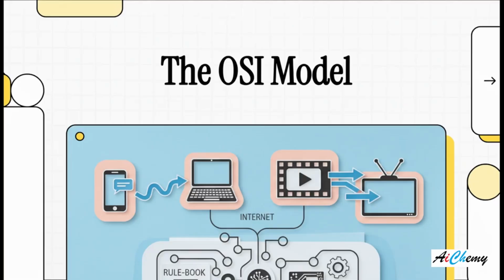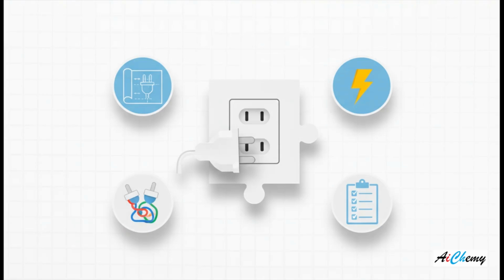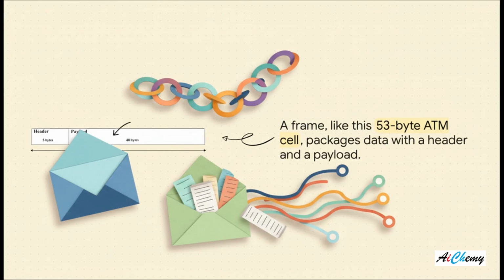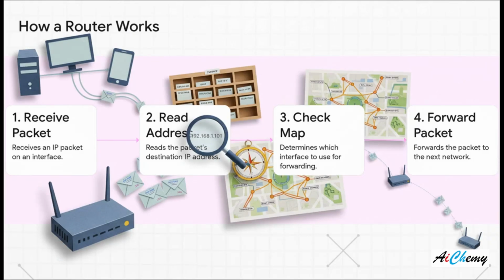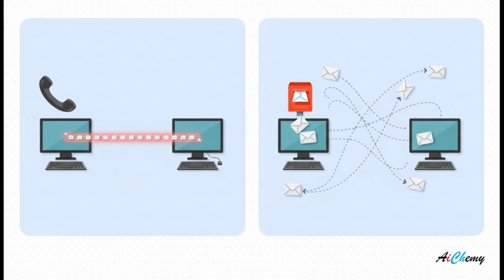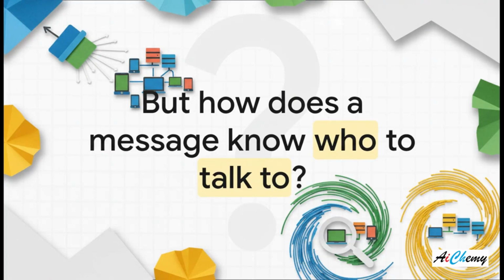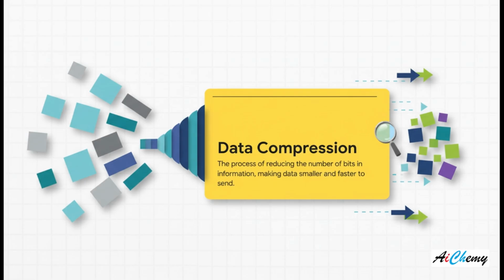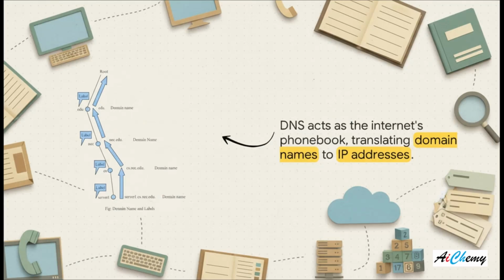Seven Layers of OSI Reference Model Explained